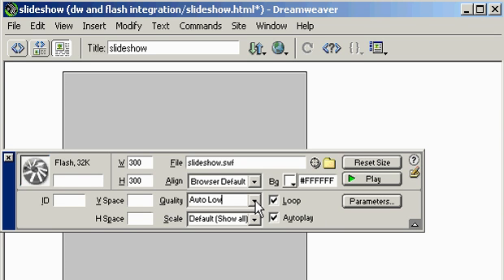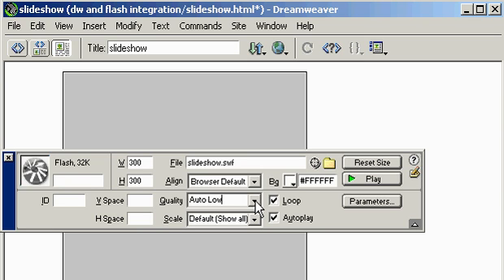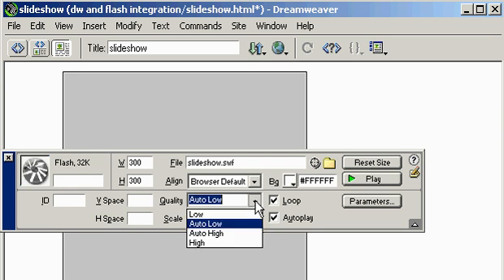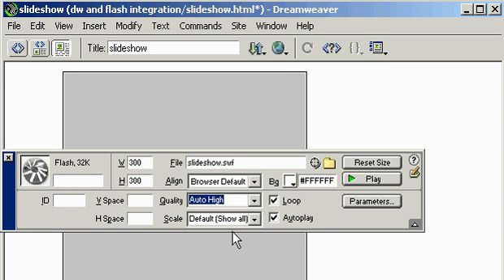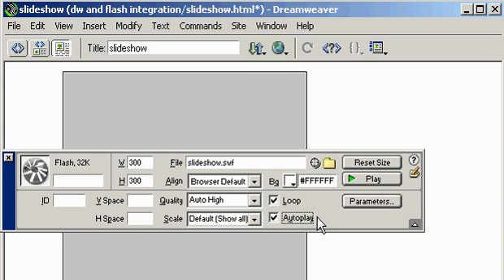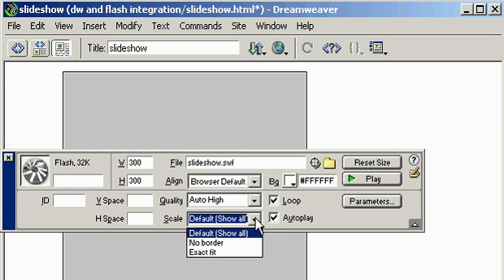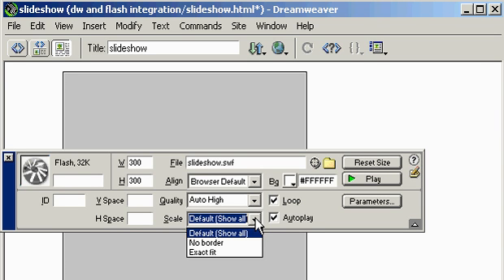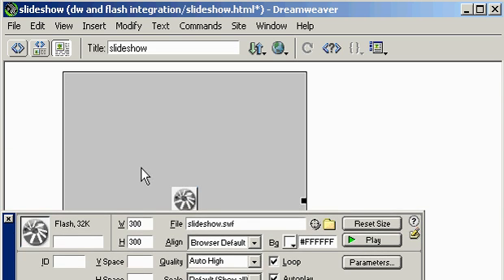[TUTORIAL DREAMWEAVER ] M0054